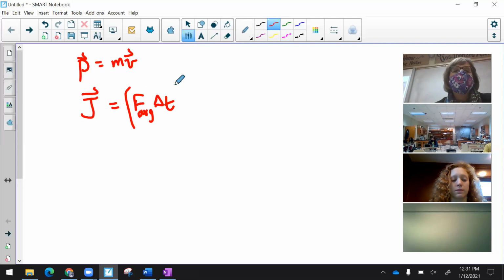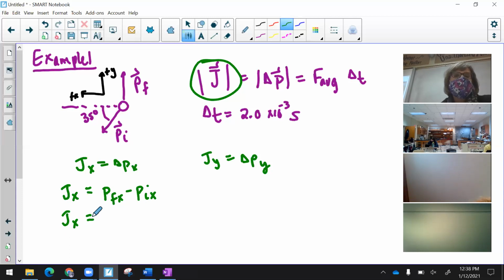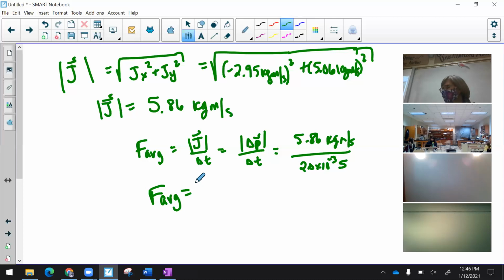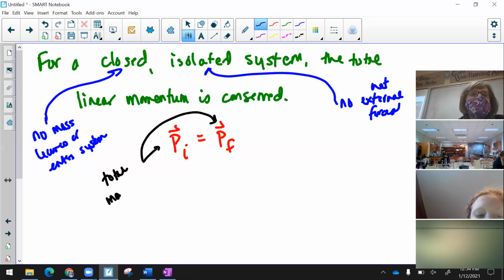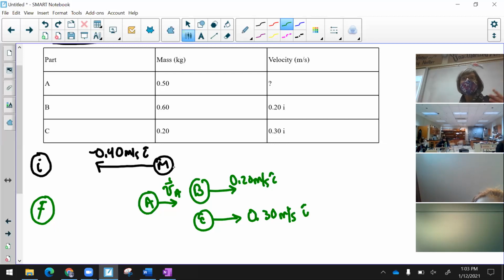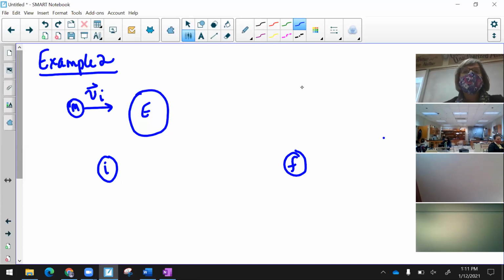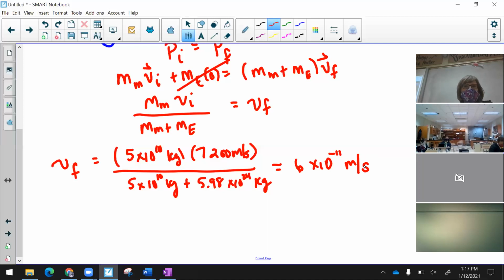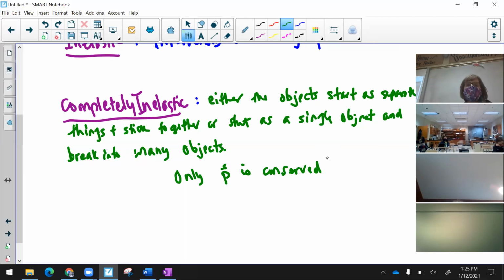Goetz APPhys 12Jan2021